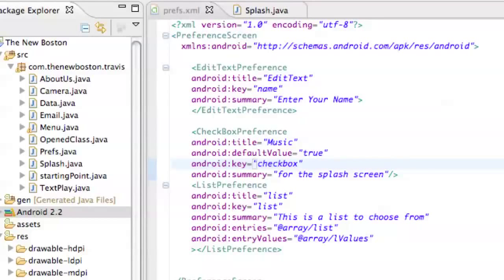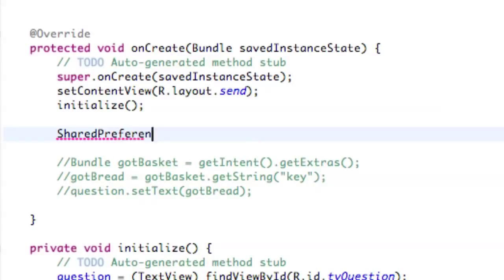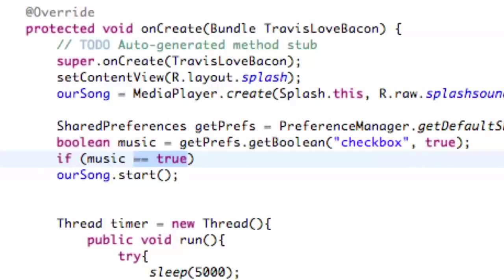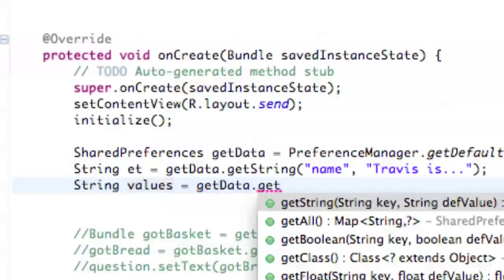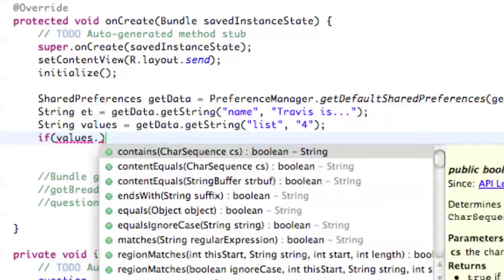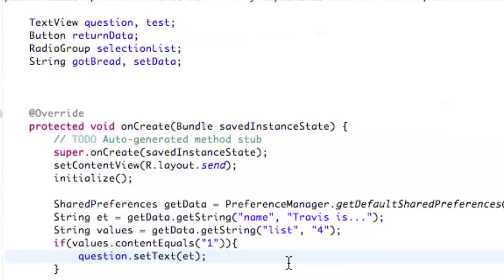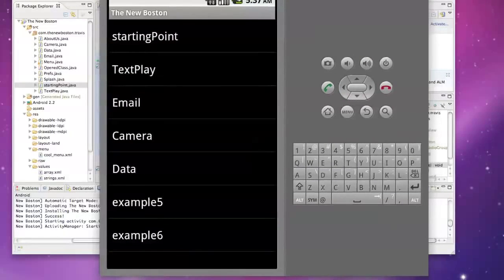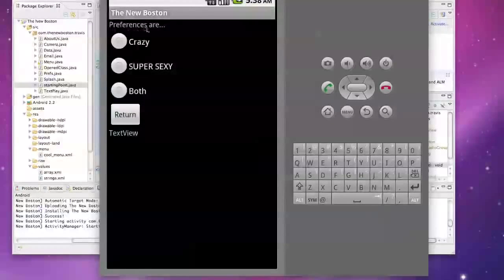58 More with Preferences